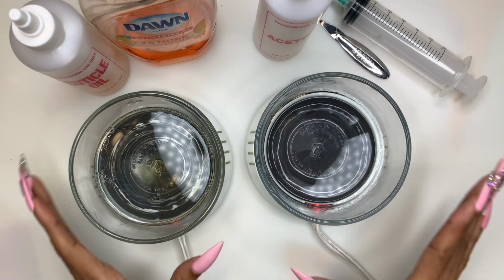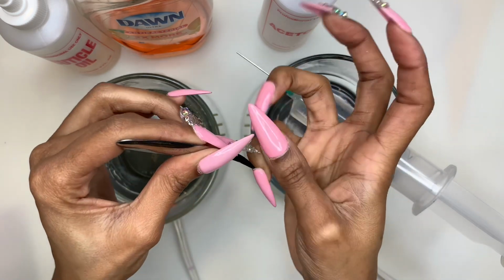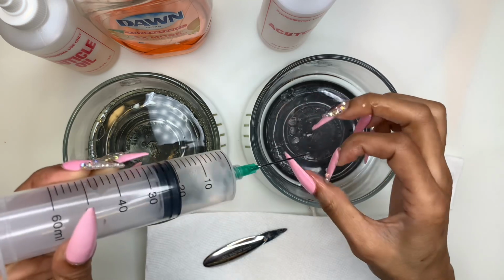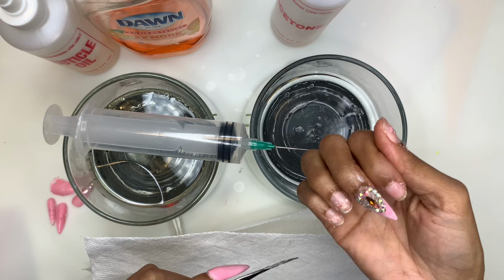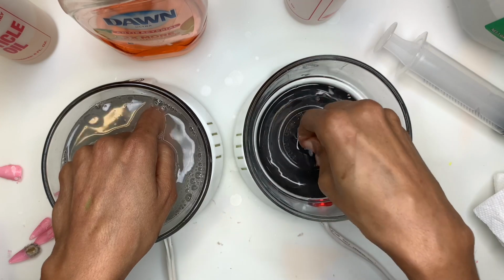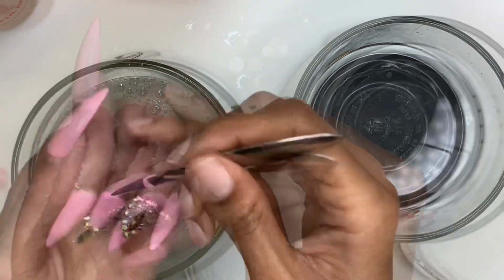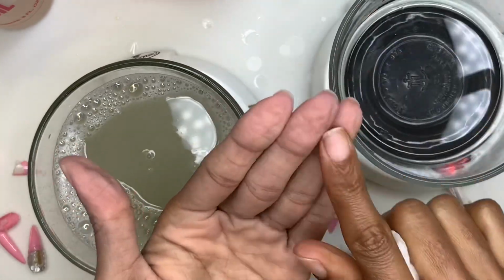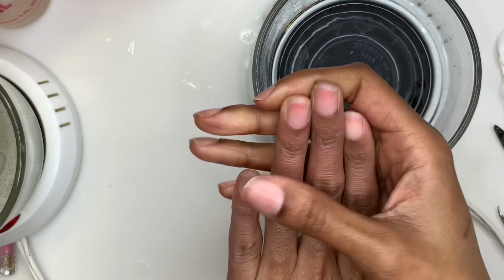2 ways to soak off Press On Nails